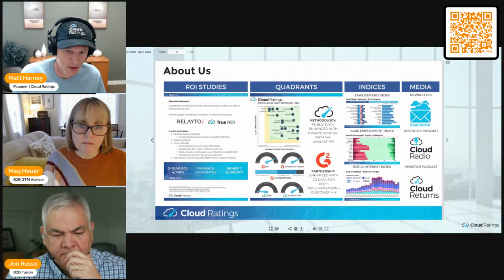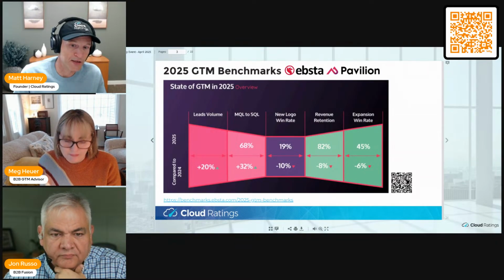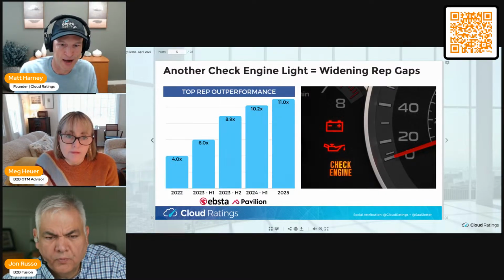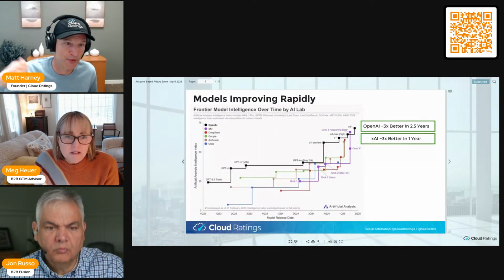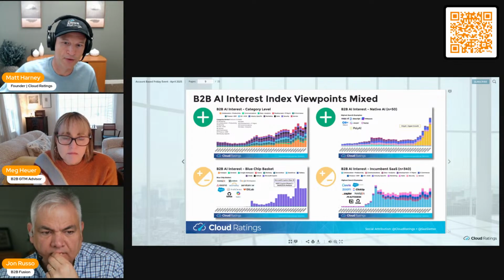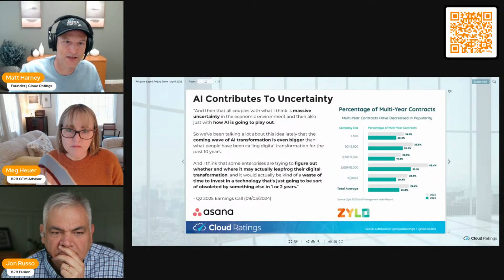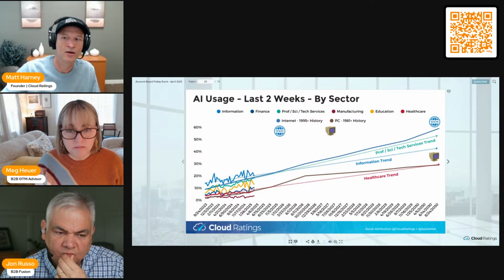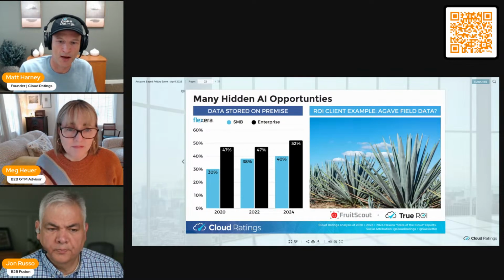Uncertain B2B SaaS Markets? Matt Harney Has the Data.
Join Cloud Ratings founder Matt Harney for essential insights on B2B GTM performance in 2025. Live this Friday (Apr 11) at 11am ET/8am PT.

Get the latest metrics on:

-Lead volume
-Close rates
-New logo, retention & expansion metrics
-Deal metrics & velocity
-Quota attainment
-B2B AI adoption & ROI

Can't attend this one? Register anyway for the recording (or go to our YouTube channel with 300+ videos). Follows our popular session with Ray Rike of Benchmarkit on GTM budgets & trends.

0:00 - Introduction & Welcome to Account-Based Friday
2:00 - Cloud Ratings Background & Matt Harney Introduction
4:14 - EBA/Pavilion Revenue Intelligence Study Overview
4:44 - Shocking 19% Win Rate Statistics Revealed
8:17 - The 11x Velocity Delta & Top Performer Analysis
8:24 - AI Uncertainty Impact on B2B Sales Cycles
13:13 - AI Adoption Trends & Market Analysis
16:08 - AI Study Deep Dive & Findings
21:19 - ROI Studies & Productivity Gains from AI
24:23 - AI Usage by Company Size & Industry
25:08 - Internet vs PC Adoption Comparison
26:05 - Unbounded Task TAMs Concept
29:40 - On-Premise Data & Hidden AI Use Cases
31:18 - Q&A: Managing Top Sales Performers
33:24 - Shopify CEO Hiring Mandate Discussion
39:26 - Closing Thoughts & Resources